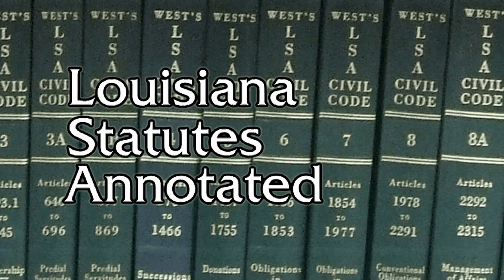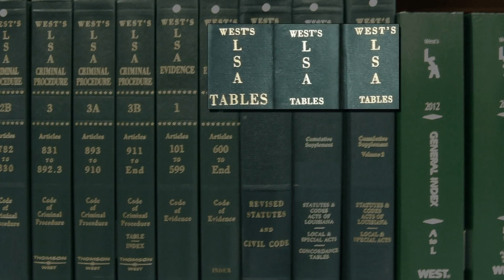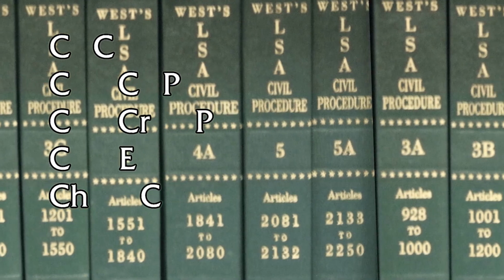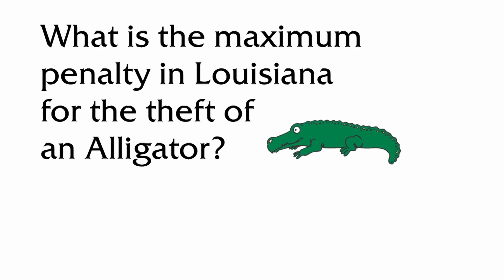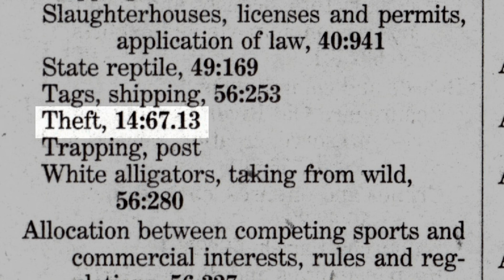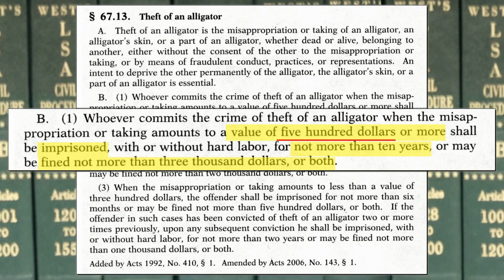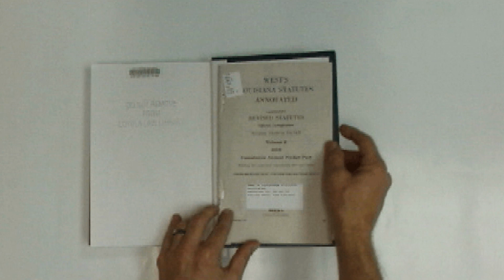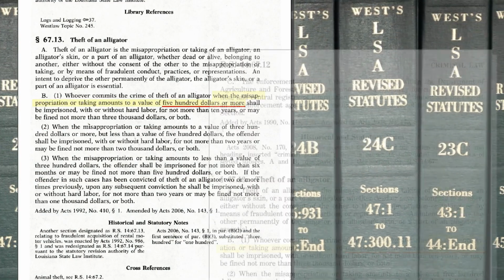The Louisiana Statutes Annotated: An Introduction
This video provides a basic overview of the Louisiana Statutes Annotated and is part one of four: An Introduction to the Louisiana Statutes Annotated.